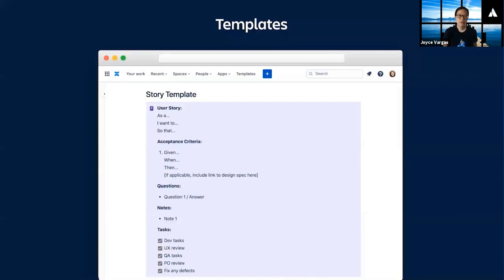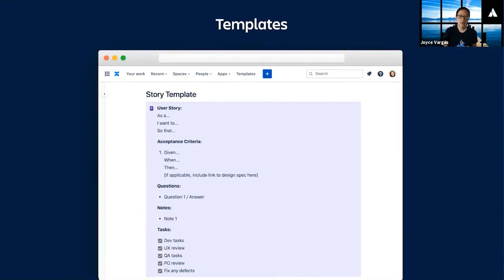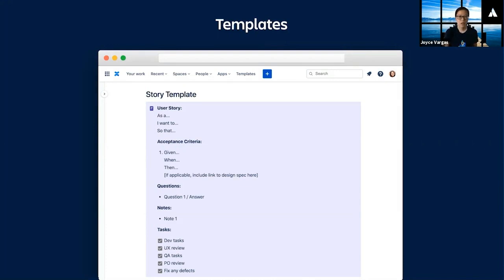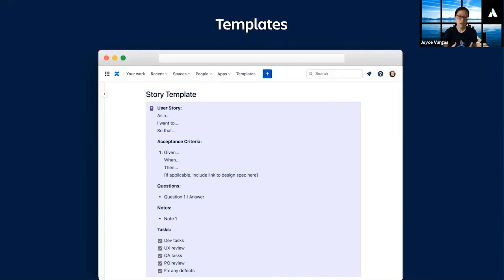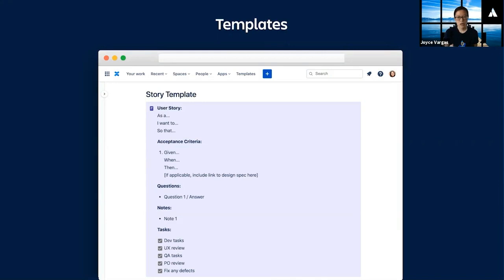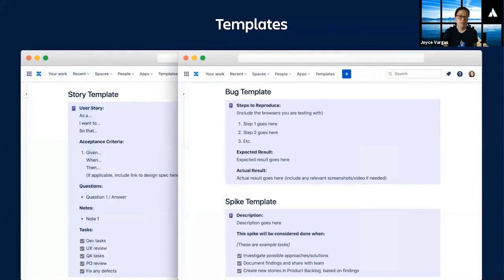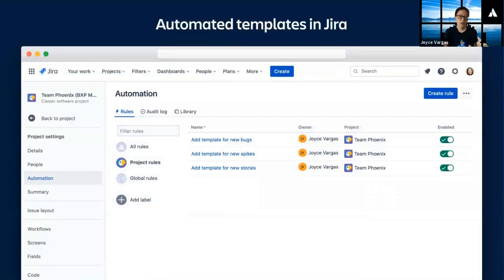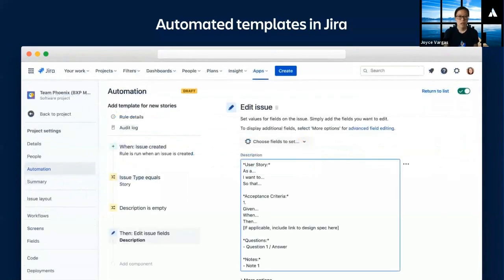Creating user stories with Confluence & Jira | Atlassian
A template can make all the difference! Confluence templates for Jira issues make user stories lightweight and consistent.

View the full webinar to learn more about Agile from the experts at Atlassian